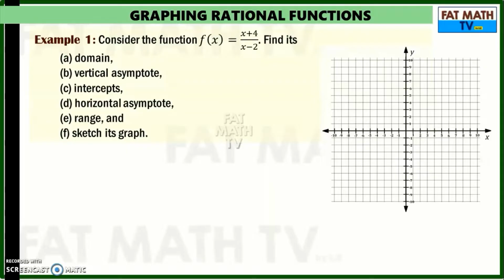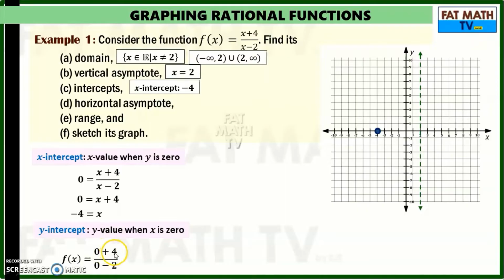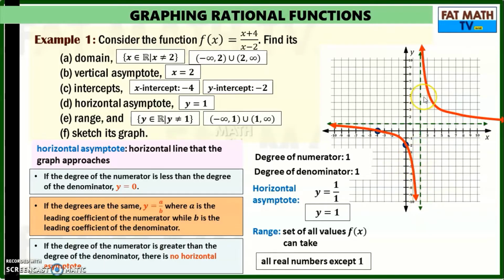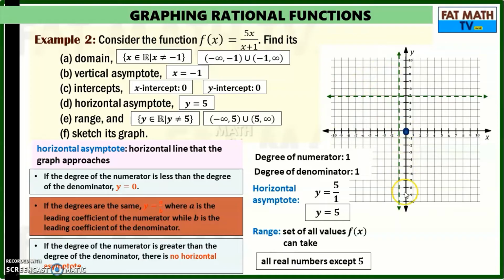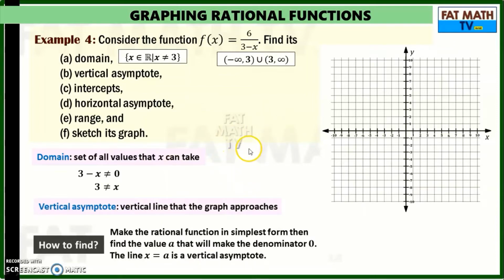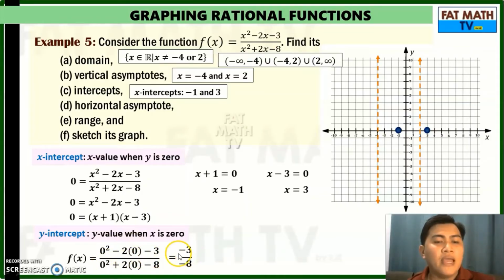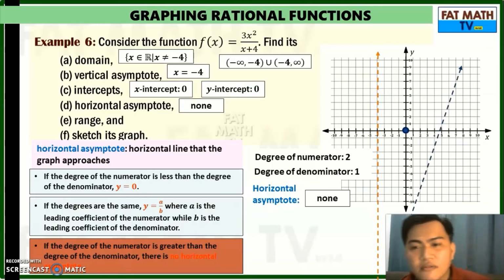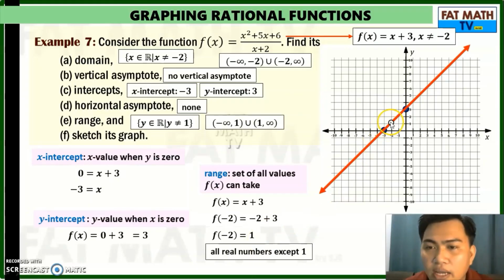Graphing Rational Functions| General Mathematics| SHS Grade 11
Identifying the domain, range, intercepts and asymptotes of rational functions
Graphs of Common Rational Functions
For Grade 11 learners
General Mathematics